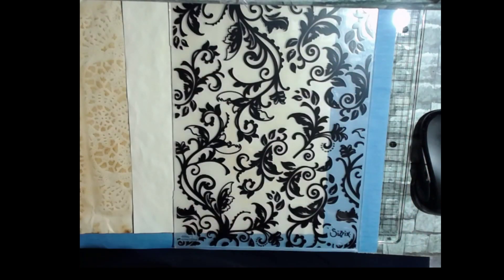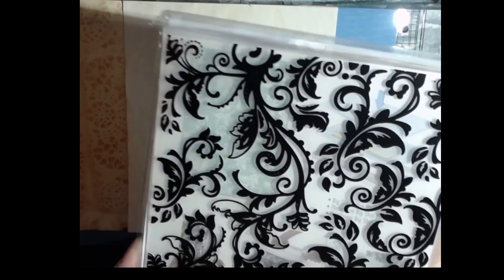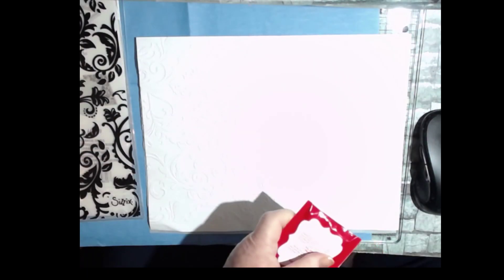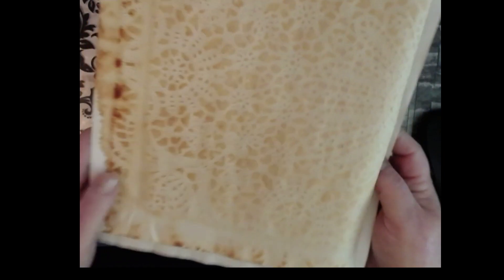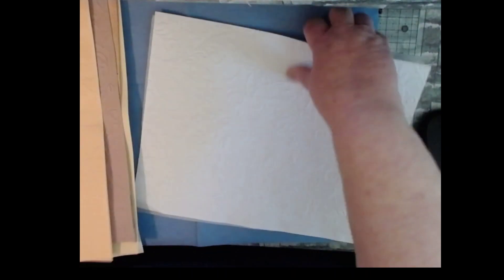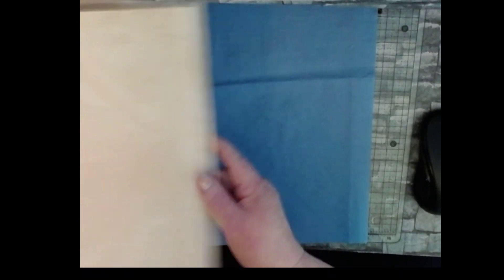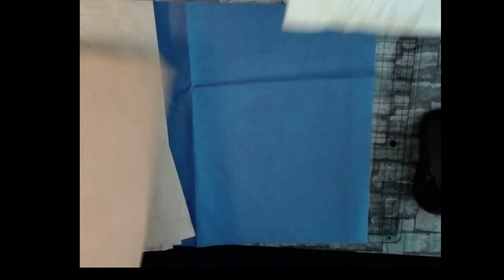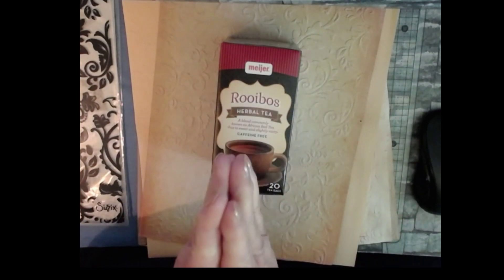Tea Dying Embossed Paper Results: Will the embossing become more or less emphasized?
So I was playing around with embossing paper and began to wonder if I tea dyed the embossed paper, would the embossing flatten out or would it appear more prevalent?  I embossed a variety of papers and experimented using my favoirite type of tea for dying, Rooibos Tea.  Come see what I discovered!